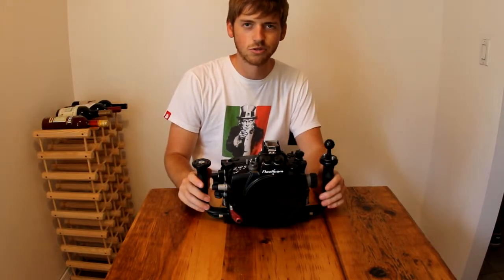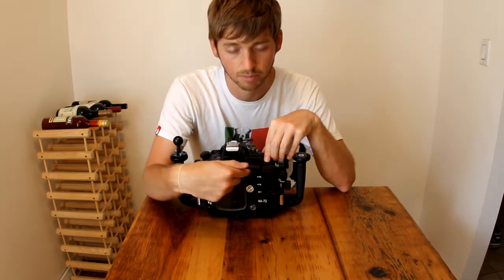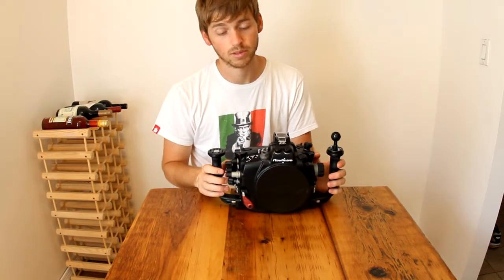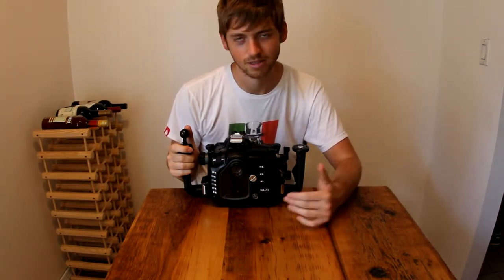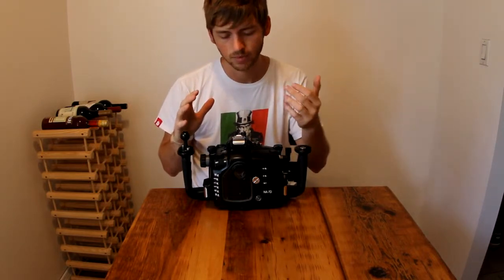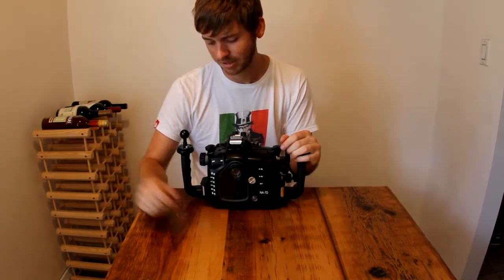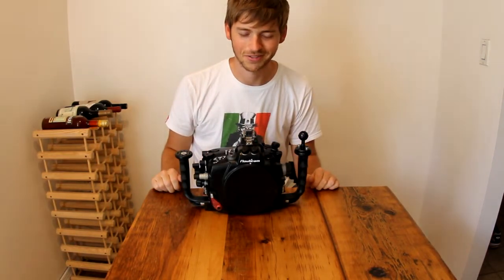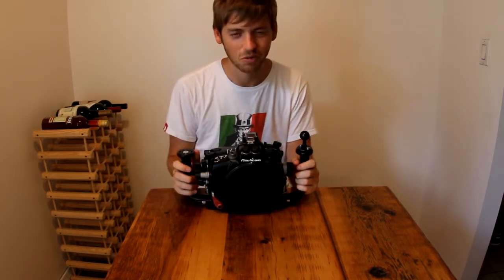Underwater Photography - Nauticam NA-7D Review and Overview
I discuss the perks of the NA-7D Nauticam Housing.